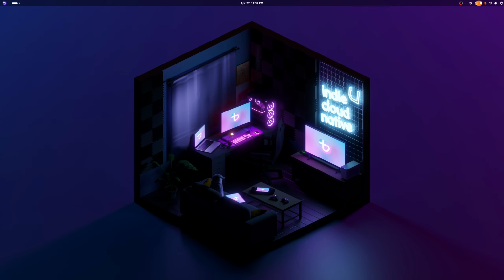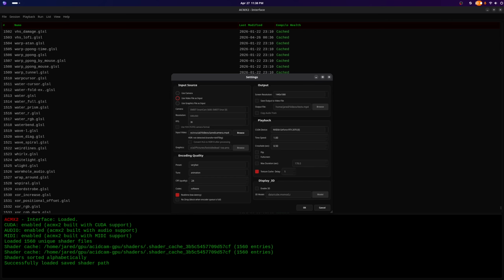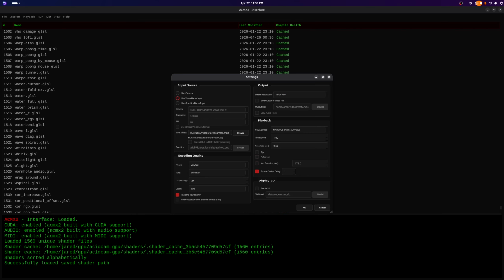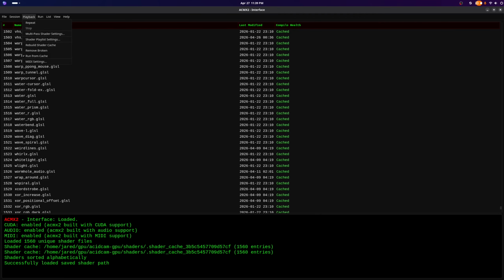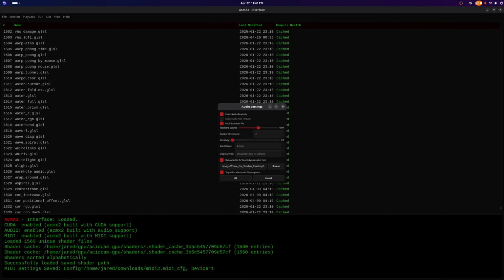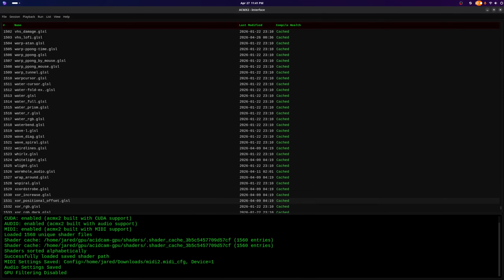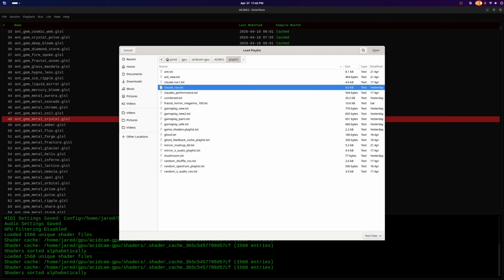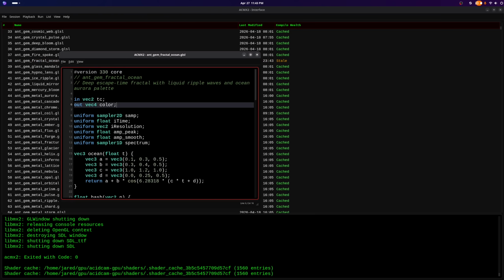Exploring the Newest Features of My Custom Glitch Art Engine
In this tutorial, I break down the latest technical updates and system-level additions to my custom rendering software.

What this program is and what it does:
This software is a custom-built, hardware-accelerated engine designed specifically for generating real-time glitch art and psychedelic visuals. Written strictly in modern C++, it handles heavy graphics programming and system-level integration. The engine is built to process massive shader playlists, managing thousands of unique files, and it applies complex video effects in real time by leveraging modern graphics APIs with OpenGL and CUDA.

Why this project is open source:
We know how important it is to share ideas, and that principle is exactly why this software is fully open source. Giving the community direct access to the core C++ codebase and the extensive shader pipelines means other systems programmers and creative coders can look under the hood. It allows developers to learn from these specific hardware acceleration techniques, experiment with the real-time generative effects, and push the boundaries of digital art forward together.